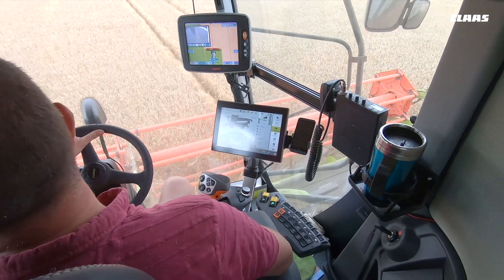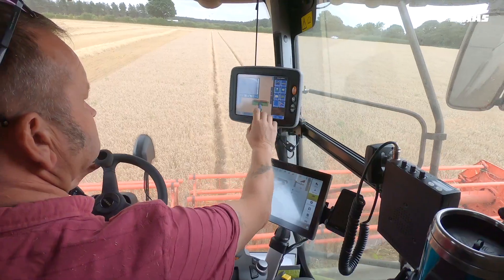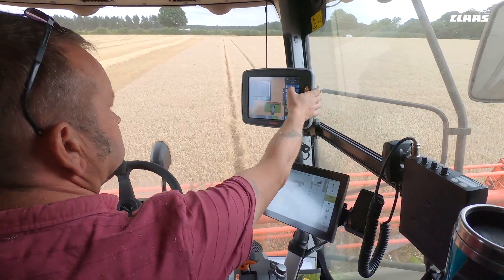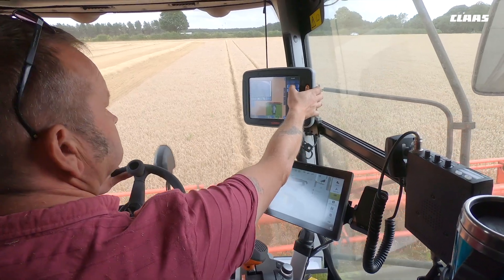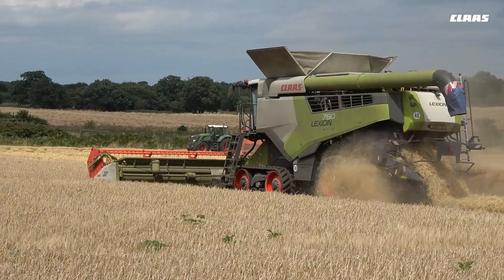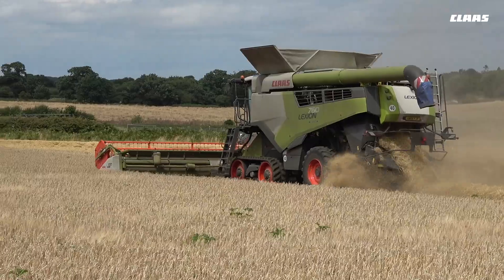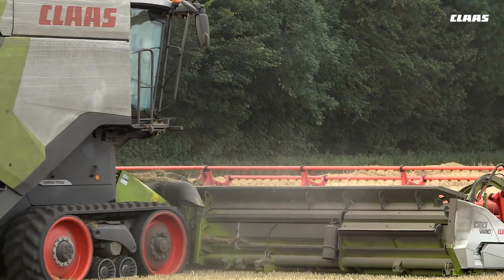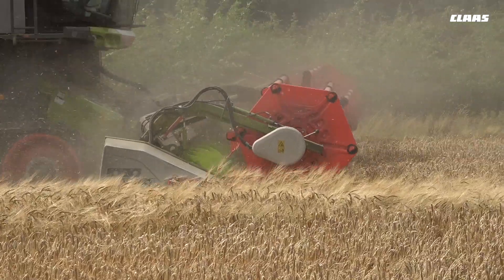GW Harrold and Partners. LEXION 7700. The revolution.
"It looks like the new combine is burning about 20% less diesel per tonne of grain harvested." Melton Harrold at GW Harrold and Partners.